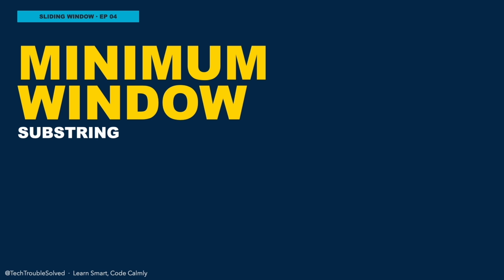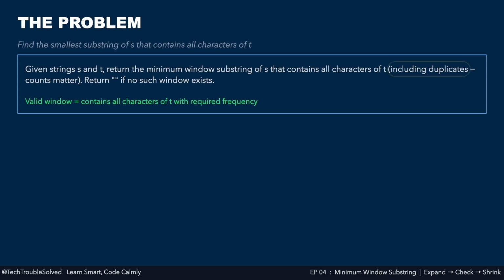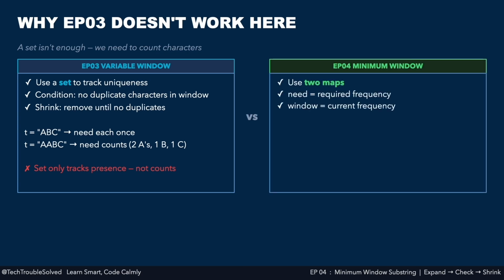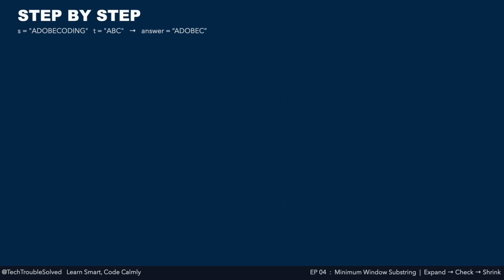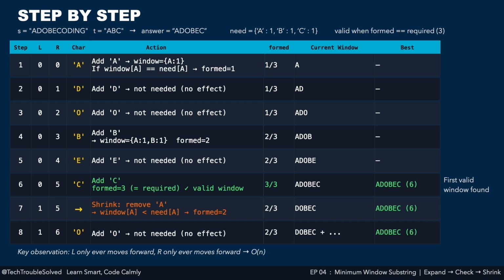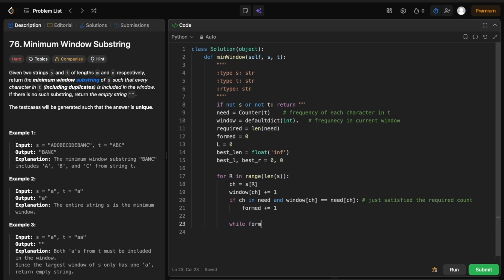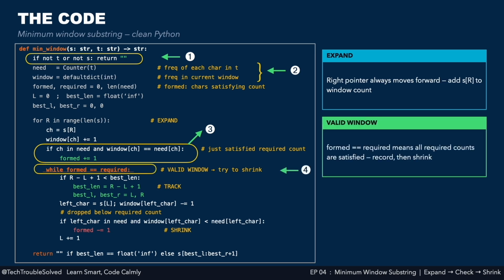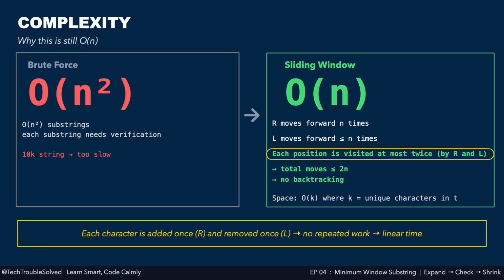LeetCode 76 🔥 – Minimum Window Substring | Sliding Window Series Ep 04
The hardest classic sliding window problem — and one of the most asked in FAANG/MAANG interviews. In this episode we break it down step by step: why a set isn't enough, how to use two frequency maps, and the key "formed == required" trick that makes it all click.

⏱ Timestamps
0:00 – Intro & quick orientation
3:04 – Problem Statement
5:06 – Why EP03's set approach fails here
7:32 – The core insight: frequency maps + formed counter
9:21 – Step-by-step walkthrough (s = "ADOBECODING", t = "ABC")
12:40 – Clean Python code on Leetcode
17:03 – Clean Python code (explained line by line)
19:58 – Time & Space Complexity (why it's O(n))
21:31 – Edge Cases you'll be asked in interviews
23:57 – Key Rule
25:03 - More Leetcode Problems
26:43 -  What's next (EP 05: Permutation in String)
28:04 - Thank You.

🧠 What you'll learn:
→ Expand + Shrink sliding window pattern
→ Two hash maps: need{} and window{}
→ The "formed == required" validity check
→ Why this runs in O(n) not O(n²)
→ All edge cases: duplicates, no valid window, t longer than s

EP 04 – Minimum Window Substring ← you are here
EP 05 – Permutation in String (#567) [NEXT]

👍 Like if this helped you crack a hard problem